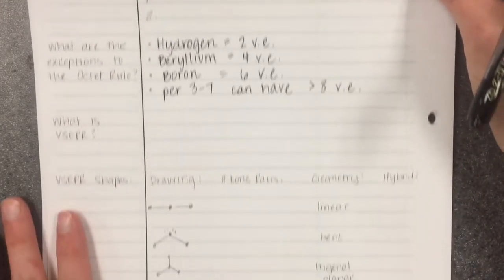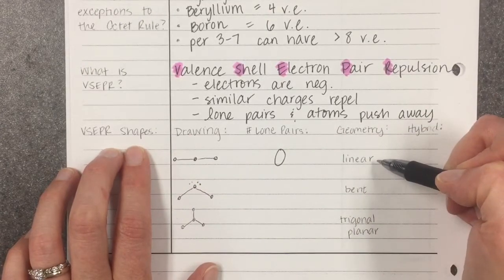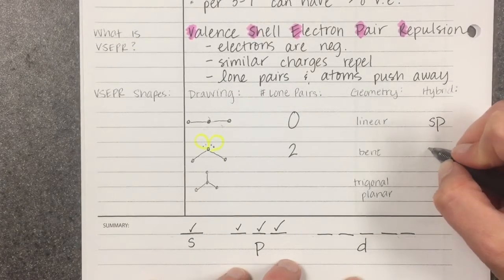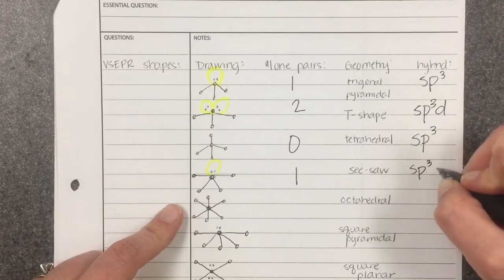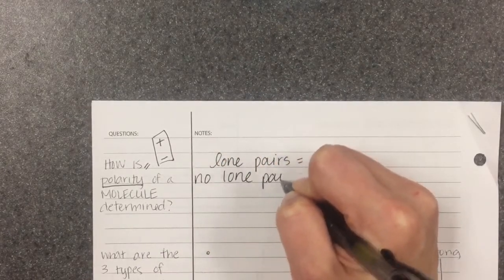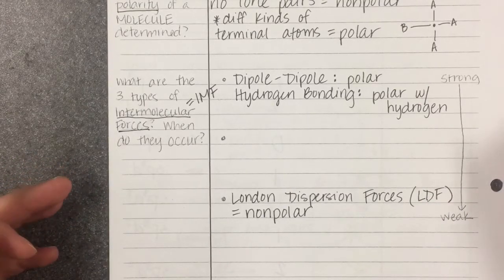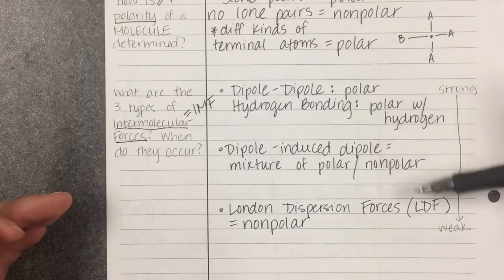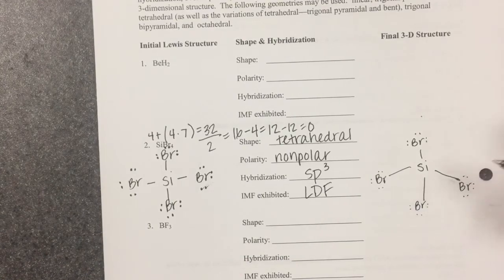VSEPR and Intermolecular Forces